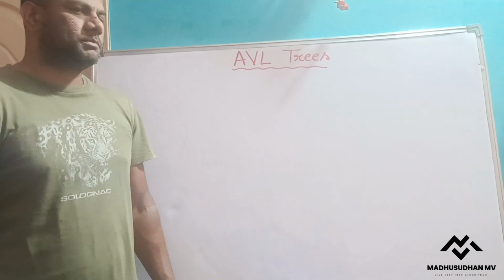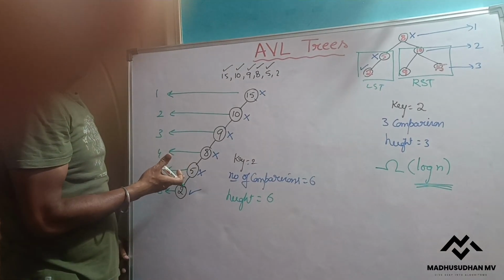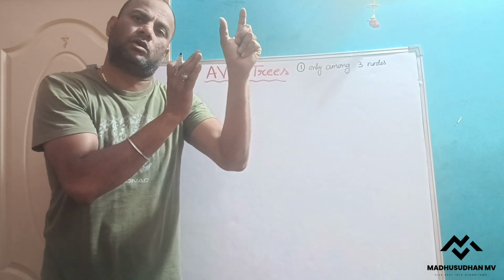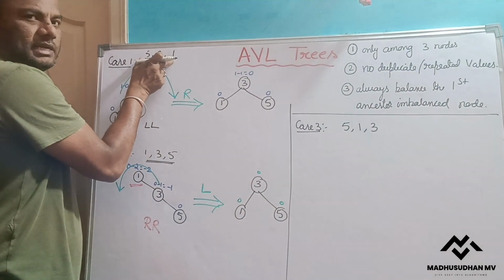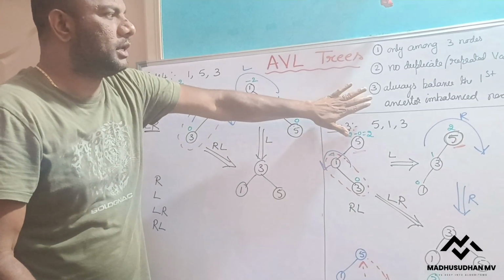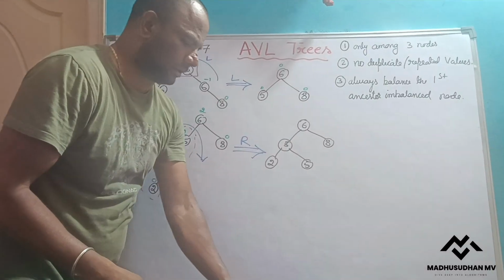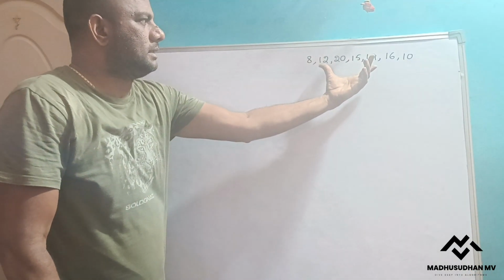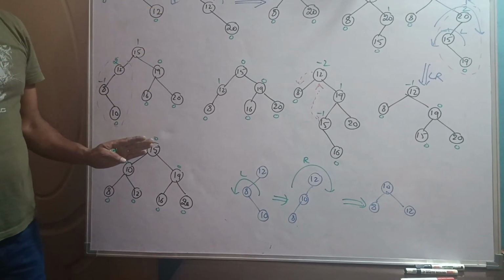Part 50 - AVL Trees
Questions answered in this video are:
1) What is Binary Tree
2) Binary Tree Example
3) What is Binary Search Tree
4) Example for Binary Search Tree
5) Advantages of Binary Search Tree
6) Disadvantages of Binary Search Tree
7) height of a tree
8) Balanced of Binary Search Tree
9) time taken to search the given element in a of Binary Search Tree in worst case and in average case
10) How time complexity is directly depends on height of a of Binary Search Tree
11) AVL tree definition
12) Inventors of AVL tree
13) why we use AVL tree
14) what is balance factor
15) How to calculate the balance factor of every node
16) balance factor formula
17) How to reduce height of a Binary Search Tree
18) 4 different types of rotations used in AVL tree to make unbalanced Binary Search Tree to balanced Binary Search Tree
19) Left (L) rotation
20 when to apply Left (L) rotation
21) Right (R) rotation
22) when to apply Right  (R) rotation
23) Left Right (LR) rotation
24) when to apply Left Right (LR) rotation
25) Right Left (RL) rotation
26) when to apply Right Left (RL) rotation
27) How to do Left (L) rotation
28) How to do Right (R) rotation
29) How to do Left Right (LR) rotation
30) How to do Right Left (RL) rotation
31) rules to be remembered while applying rotations
32) 2 numerical examples
33) How AVL trees arwe constructed for the give sequence of numbers